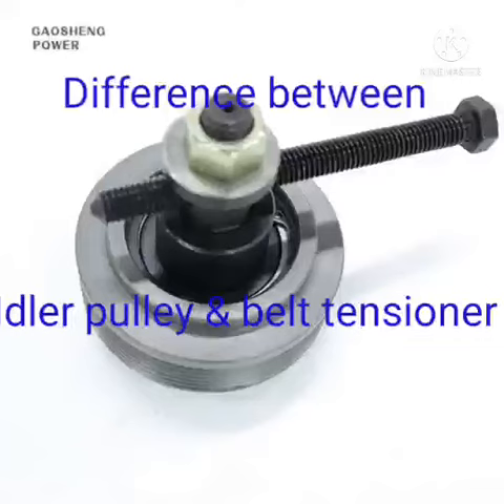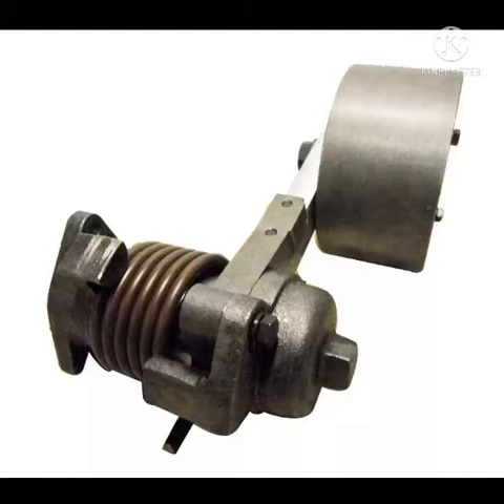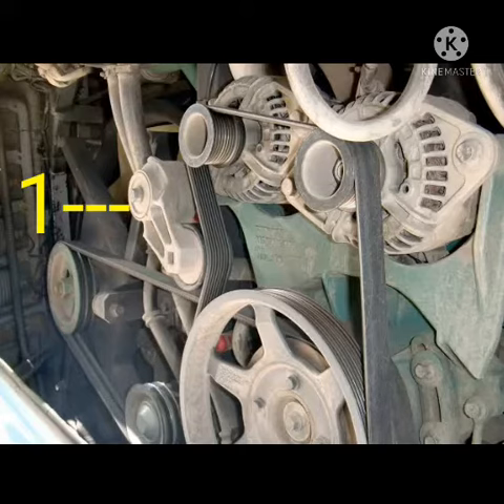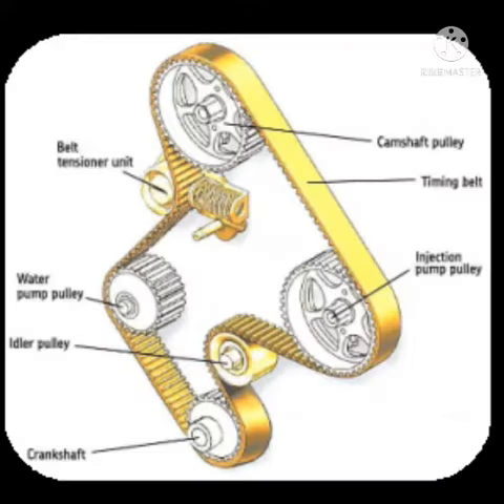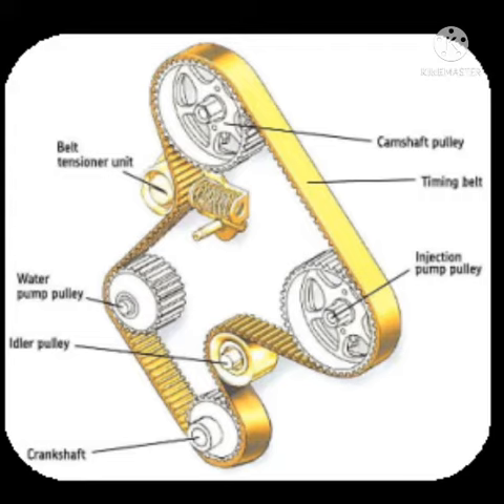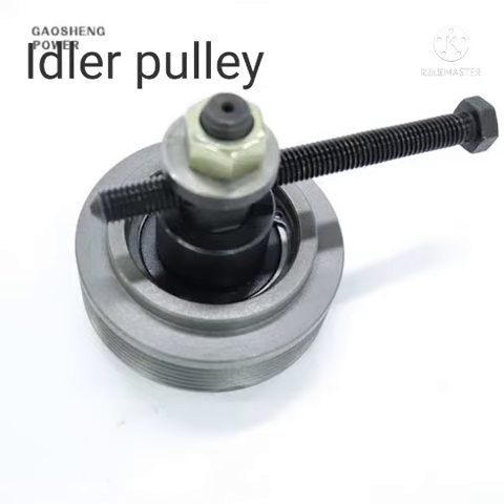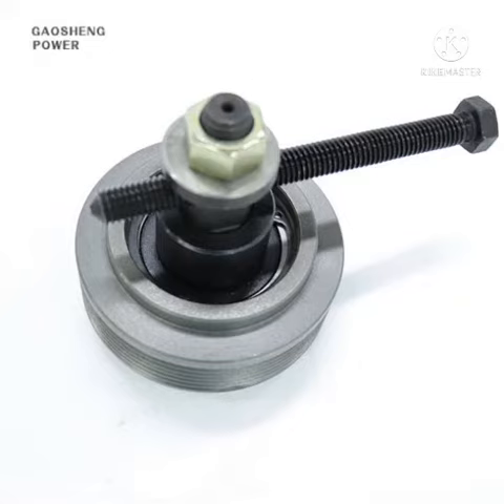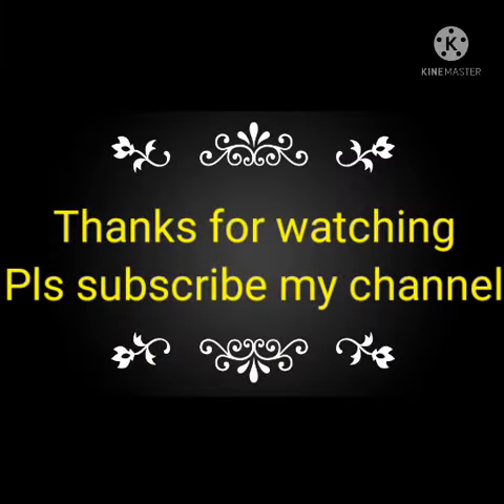Cummins- Difference between Belt tensioner & Idler pulley. (English)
belt tensioner & idler pulley